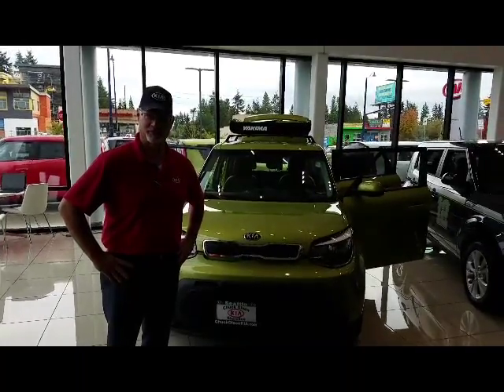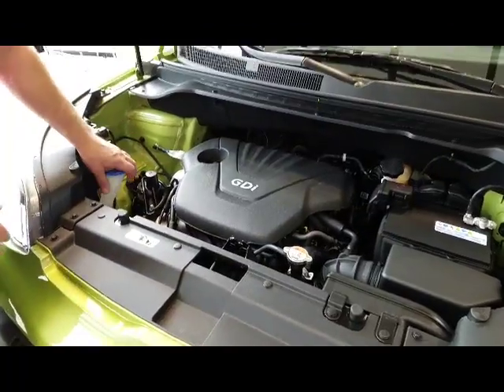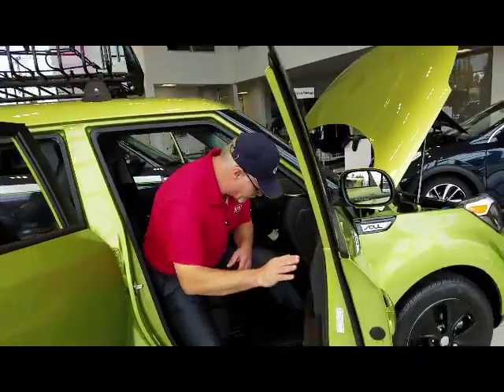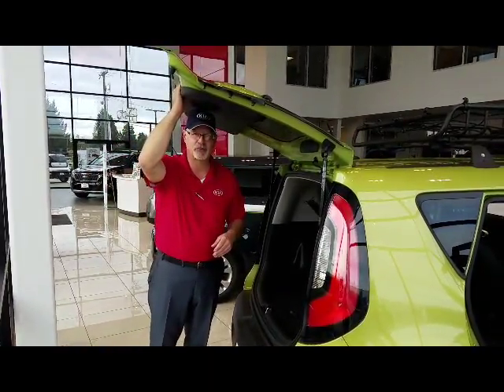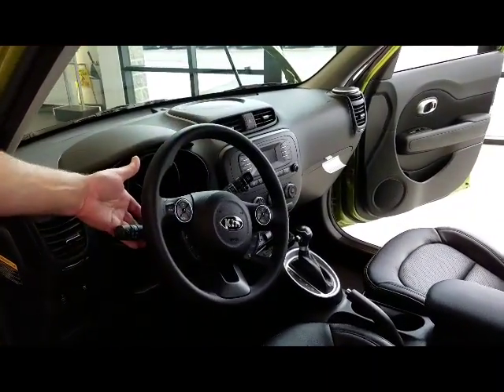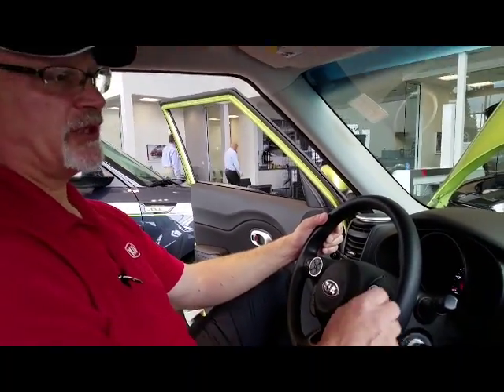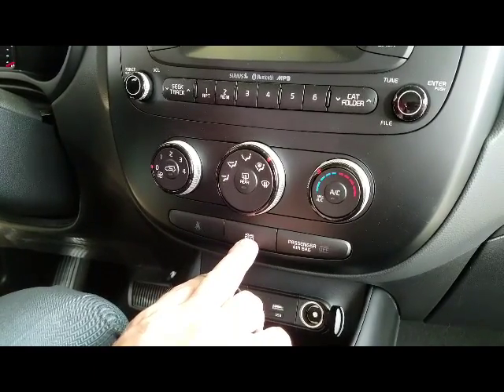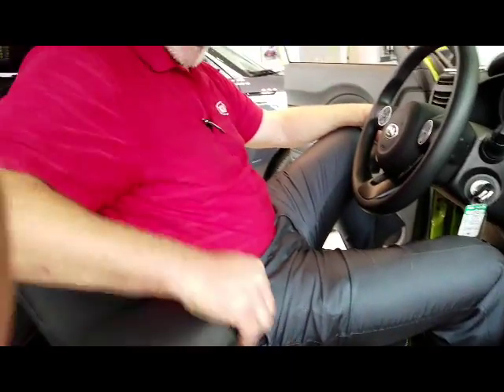2016 KIA Soul Walk Around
A short, ten minute video walk around by Dougie Fresh!